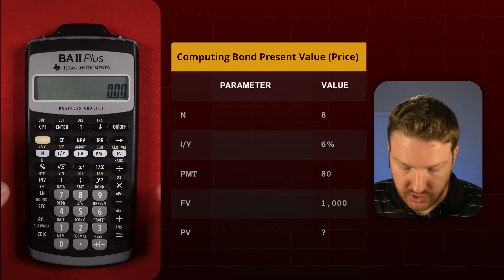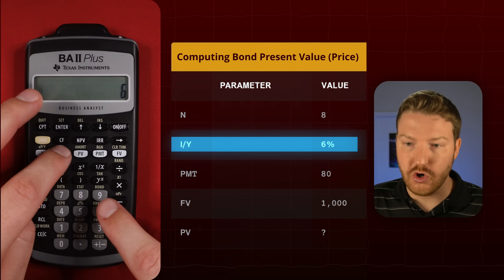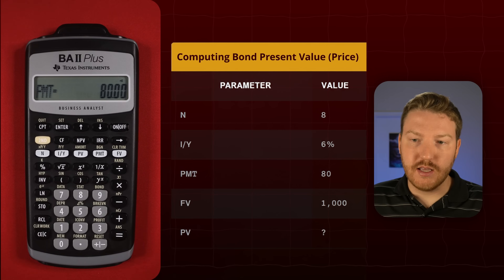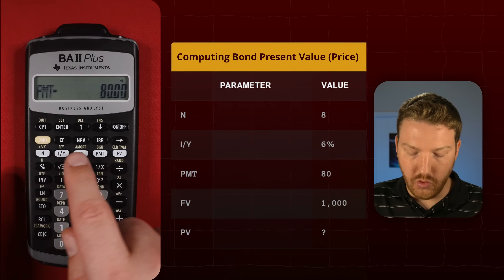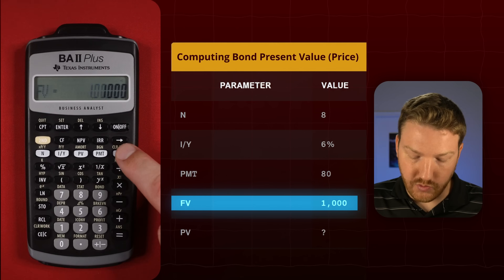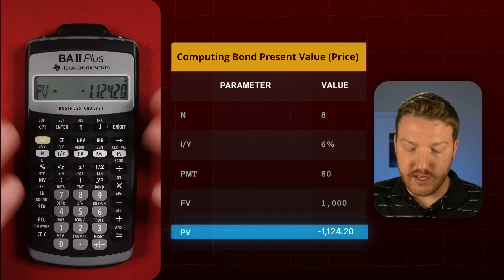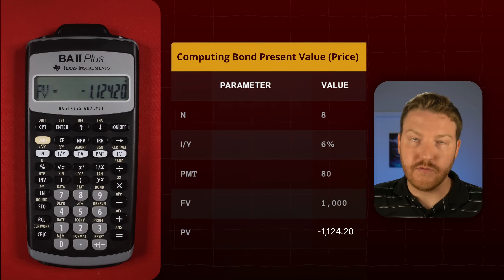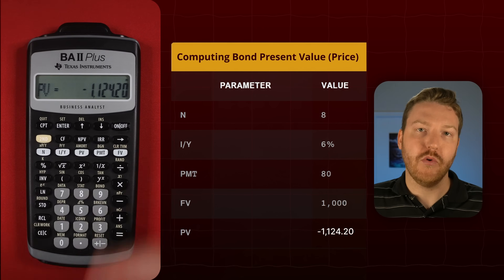How to Calculate Bond Present Value (PV) on BA II Plus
Master bond pricing on the BA II Plus by entering coupon, maturity, yield, and par value to compute present value (PV). We walk through P/Y vs. C/Y, sign convention, and the premium/discount logic that shows whether price should be above or below par. You’ll learn quick troubleshooting tips to fix errors and confirm results. Great for CFA/FRM prep, Exam FM, and university fixed-income courses.